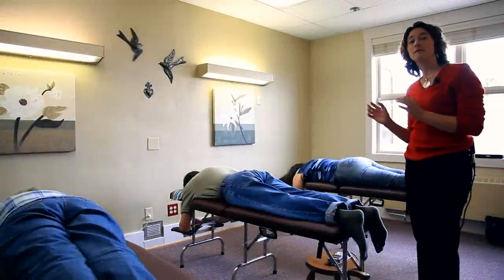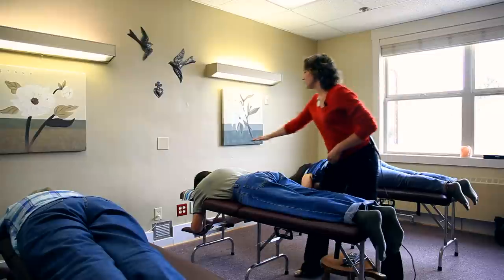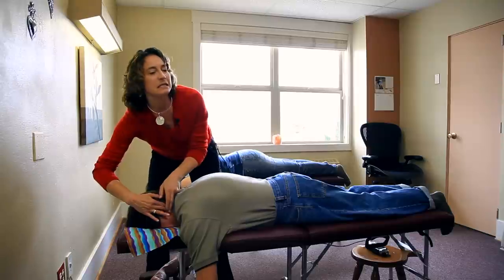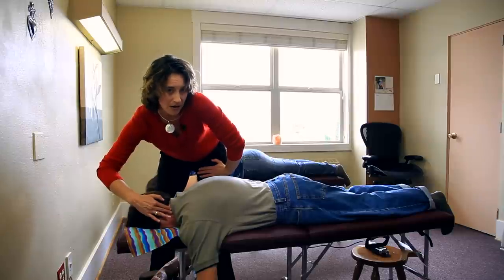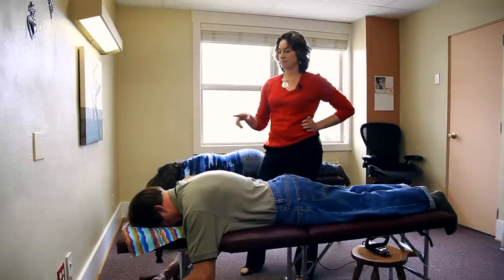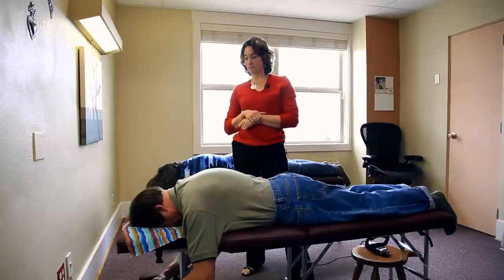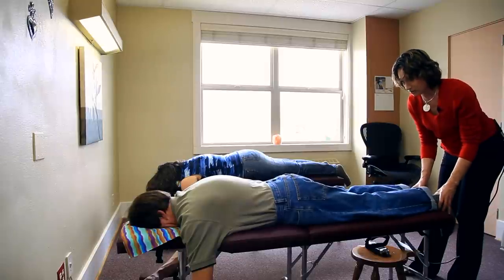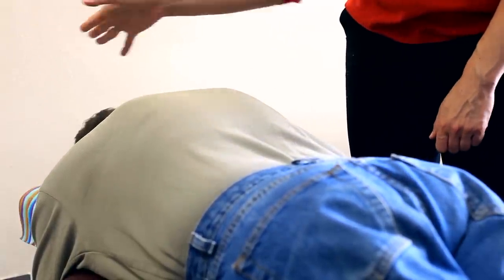Network Spinal Analysis Level One Demonstration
This is a video I did in 2012 portraying Network Spinal Analysis at that period of time, as I was practicing it.  As is the nature of Donny Epstein's work, including my approximately 20 years of study with him, it continues to evolve and become more coherent.  There are also multiple doctors and practitioners worldwide that collaborate and help to continue to refine this incredible art form for coherence in the body!

My own practice and art has certainly evolved over time, including since this video was made.  This is natural for anyone engaged in an ongoing process of mastery.  At this point, I'd consider this video to be a good historical representation of NSA, from a practitioner that was (and still is) very engaged and skilled in the work.

For the most current videos and offerings on Network Spinal, EpiEnergetics, Somato-Respiratory Integration, and all technologies relating to Donny Epstein, please

At some point, I may offer a new video series demonstrating the magical ways that our center (and I) work with people to optimize their spines and help them to become more magical, coherent, energized, and fabulous!  (If you're interested in a future video series, be sure to subscribe to our youtube channel so you don't miss it!)